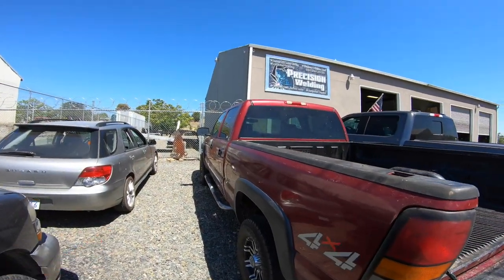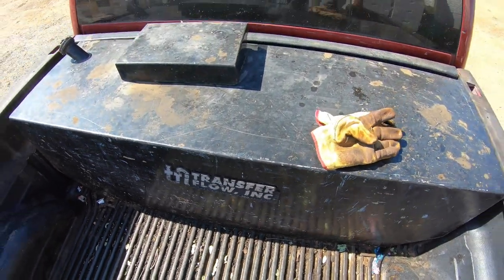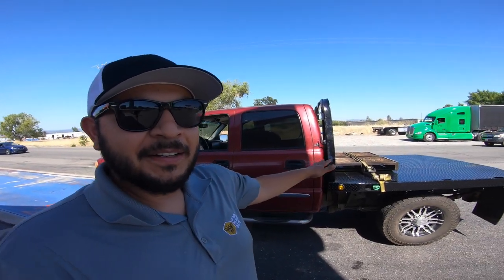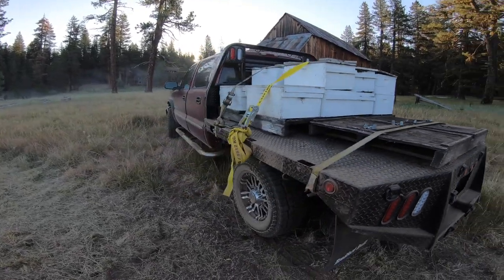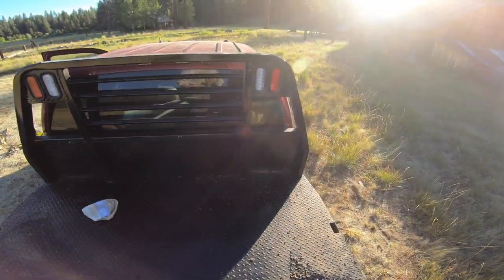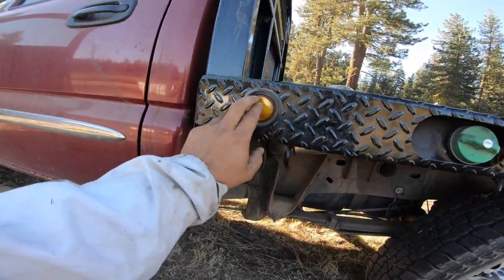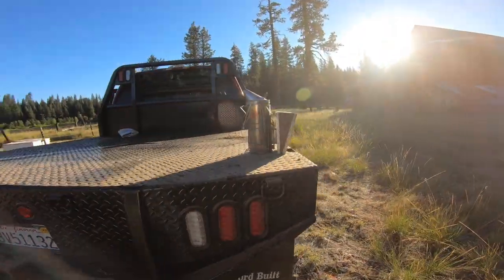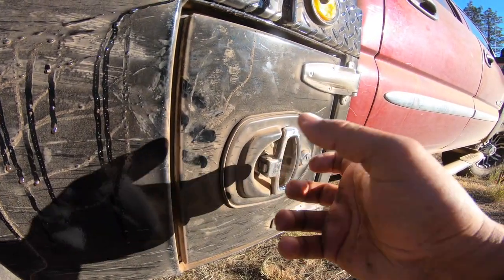Converting our GMC 2500HD to a Bradford Mustang Flatbed Bee Truck! - Transfer Flow Auxiliary Tank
Watch as seasoned beekeeper, Jose Uribe, heads on over to our local welding fabrication shop in Butte County, California to get our GMC 2500HD pickup truck converted to a flatbed. We decided to go with a Bradford Mustang and are very happy with it!

Prior to getting the flatbed put on, we had to remove our Transfer Flow 75-gallon auxiliary tank from the bed. We went through Transfer Flow themselves to have the unit disconnected, as they warranty their work.

After the Bradford flatbed was installed, we headed on over to the weigh station to have the truck re-weighed for California DMV registration purposes. We suggest checking with your local Highway Patrol and DMV prior to making any changes to a vehicle.

Follow Jose up to Plumas County where he relocates 8 hives to our new bee yard and shares all of the great features of the new flatbed & why we went this direction, rather than purchasing a brand new vehicle!